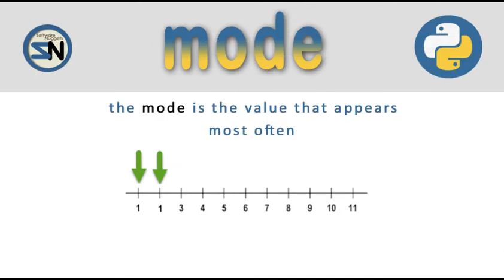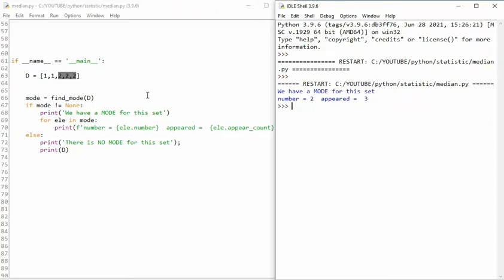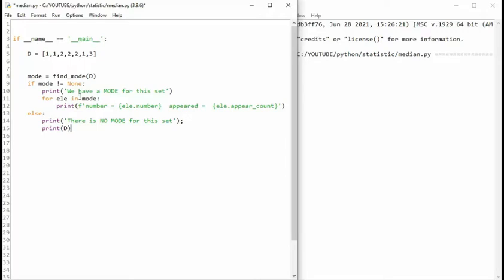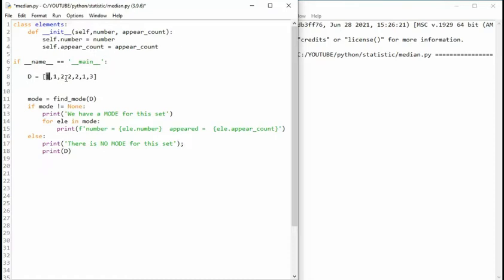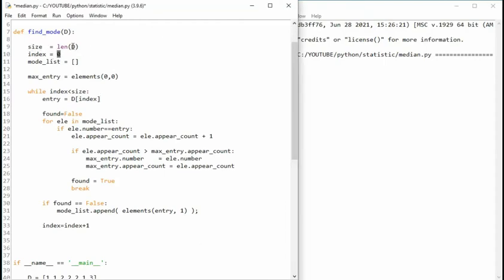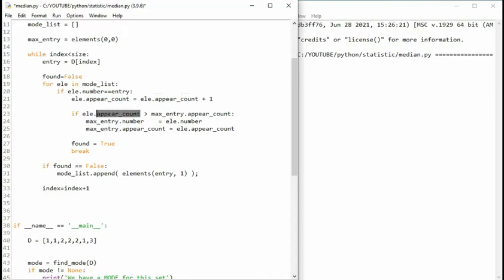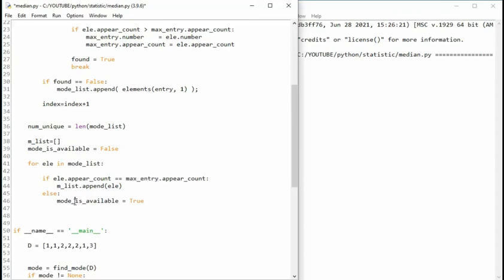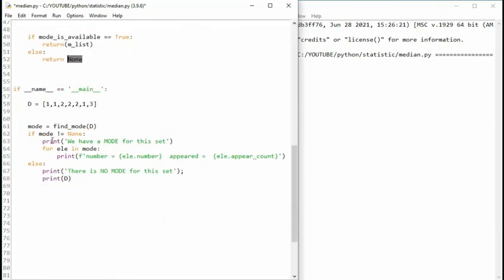Python: Write Statistic MODE function. How to find the most frequent numbers in an List or Array.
In this video, I will write the Statistic function MODE.

How to find the most common value in a data set using python.

We use the Class to create an object for storing the number, and how many times that number appears.

To find the MODE, we have several rules
1) find number that appears most often
2) find numbers (BiModal, and TriModal, etc), that appear, but conform to rules.
3) Sometimes, the data will not have a mode, in this video, I will show you these type of data sets, and how you how the code works to support this condition.

The mode is the value that appears most often in a set of data values.  Mode is a statistical term that refers to the most frequently occurring number found in a set of data values.

The mode is not defined when there are no repeats in a data set.

A set of numbers with two modes is bimodal.

A set of numbers with three modes is trimodal.

A set of numbers with more than one mode is multimodal.

How to find the mode.

the mode is the most common value in a data set.

The mode is not affected by extreme values.

The mode is insensitive to rare, or occasional reading

Mode = find the most frequent number from a list

python find most frequent numbers in an array